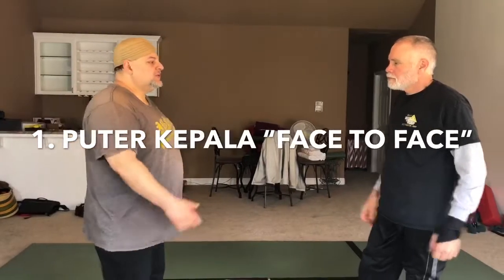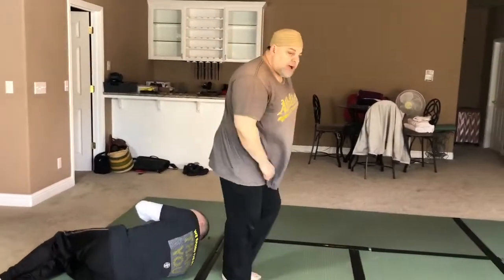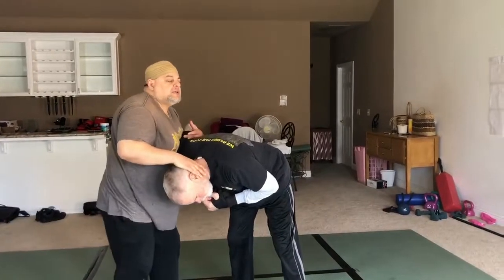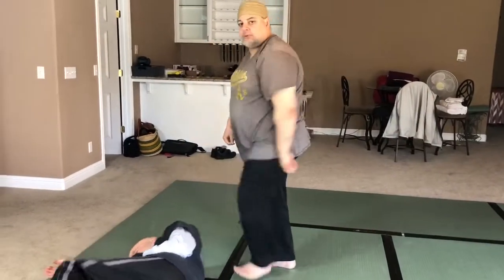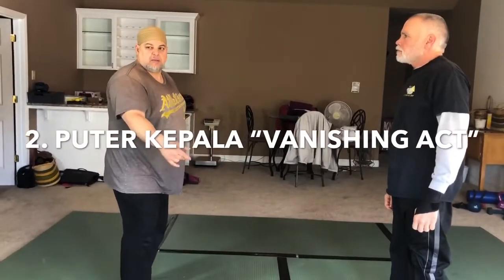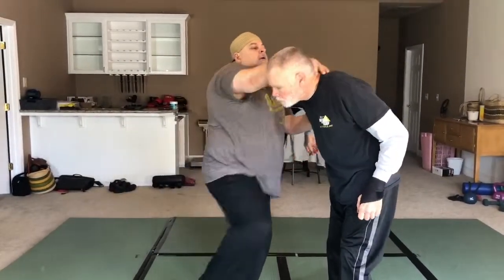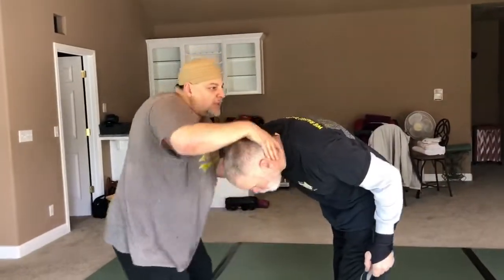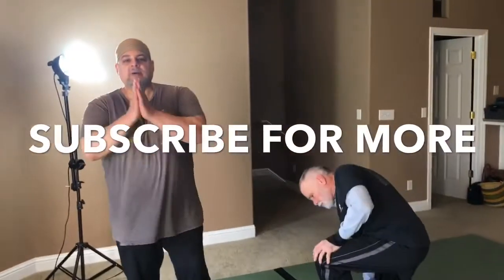Puter Kepala 8: Face to Face & Vanishing Act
In video 7 in the Silat puter kepala series,  I pull the opponent's shirt over his face to blind him while I strike his face with elbows or hammerfists. This is a classic dirty fighting move that is extremely confusing and disorienting to the opponent. ALSO SEE:

This is martial arts for the real world! Welcome to Sabeel Combatives with Wael Abdelgawad.

Sabeel combines the highly effective entries of Silat and Kali with the devastating throws and joint locks of Hapkido. There are also influences of Japanese Jujitsu and Karate. In Sabeel we keep only what works and discard the rest.

On this channel I showcase a wide variety of striking, throwing and locking techniques.

Classes are held in Fresno, California, USA.